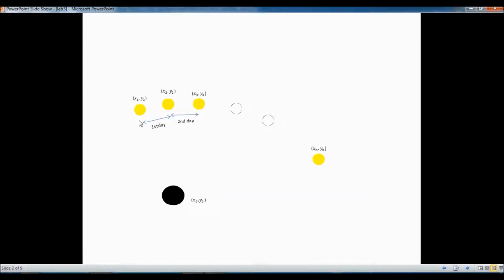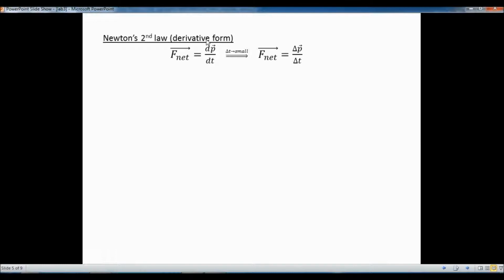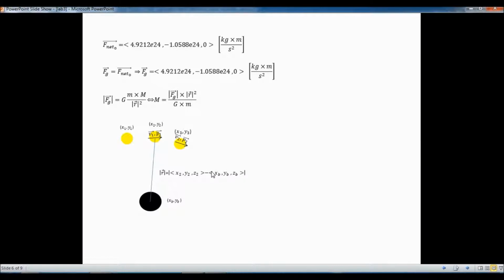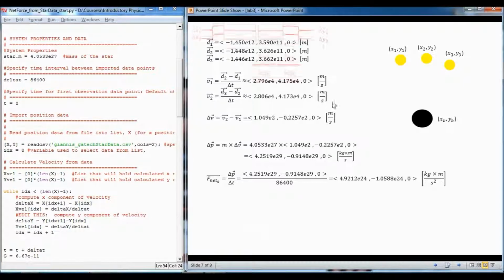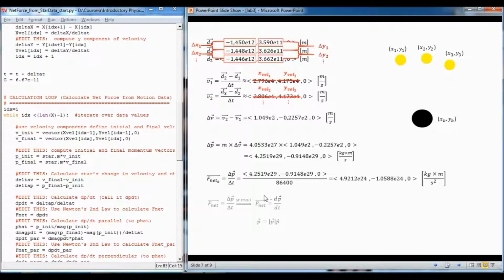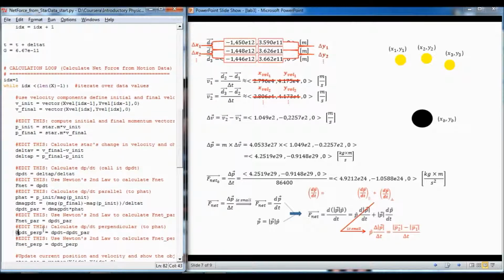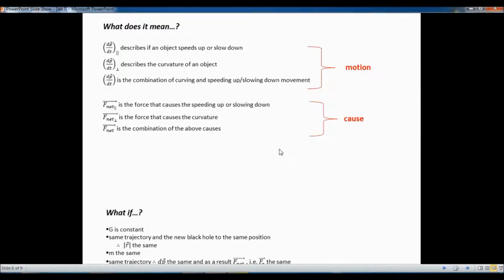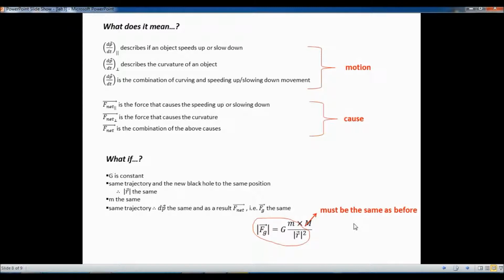Georgia Institute of Technology - Introductory Physics I - Lab3(Coursera)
star orbiting a black hole